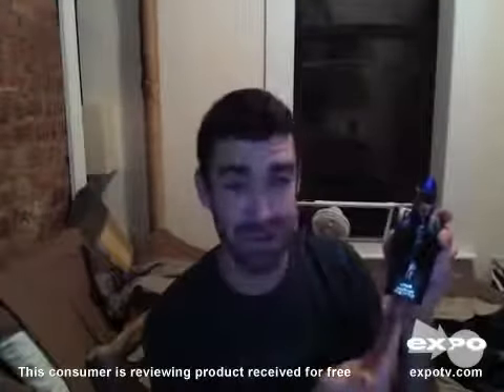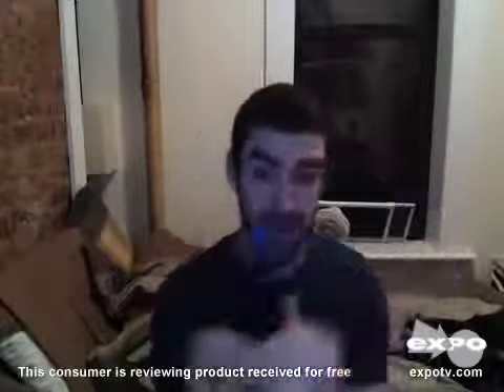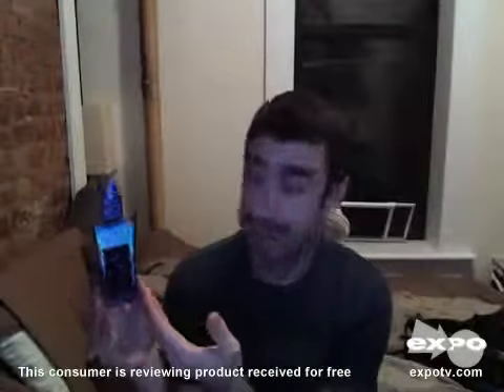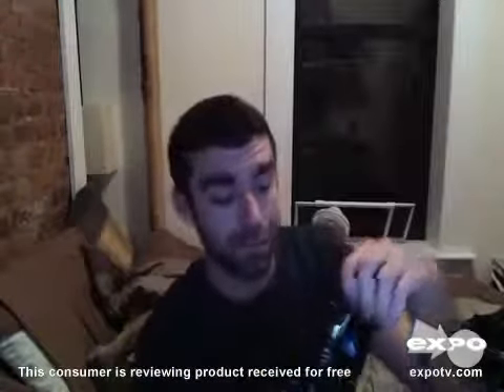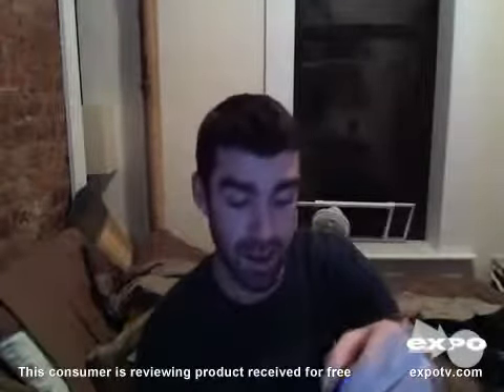Gillette Fusion ProGlide Styler Review This razor was Great!